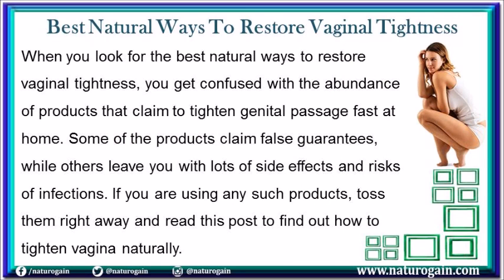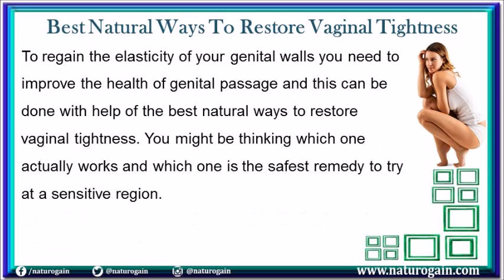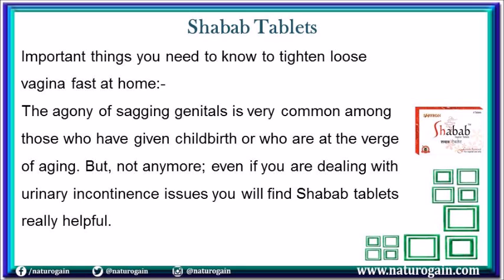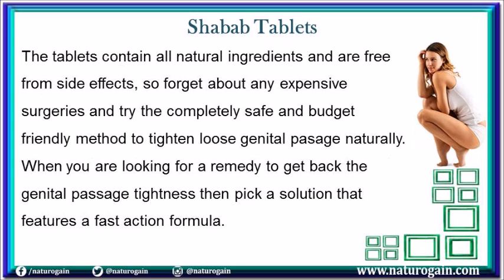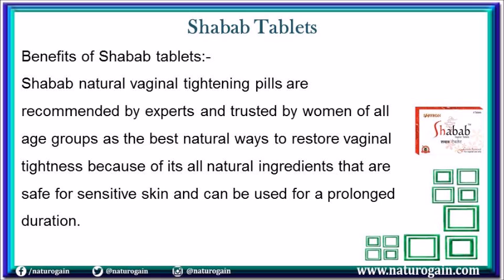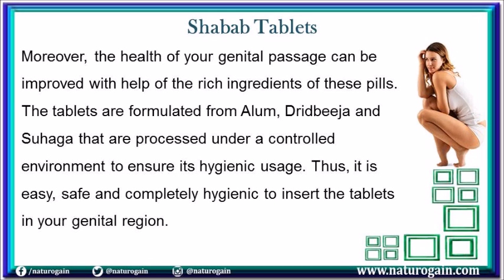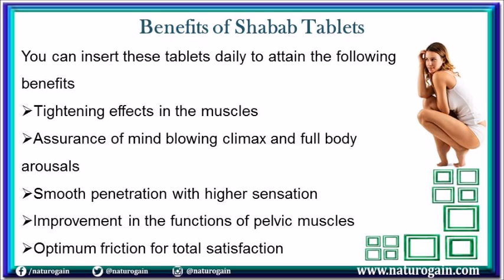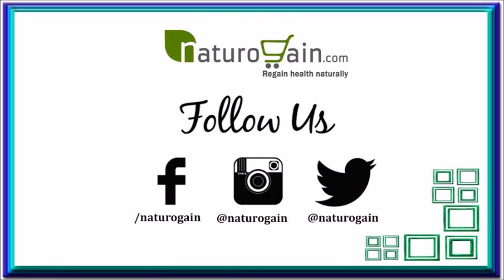Best Natural Ways to Restore Vaginal Tightness Fast at Home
Best Natural Ways To Restore Vaginal Tightness

Dear friend, in this video we are going to discuss about the best natural ways to restore vaginal tightness. The best natural ways to restore vaginal tightness are hygienic, side-effect free and safe to be used daily. So stop making your love life miserable and try Shabab tablets to tighten loose genital passage fast at home.